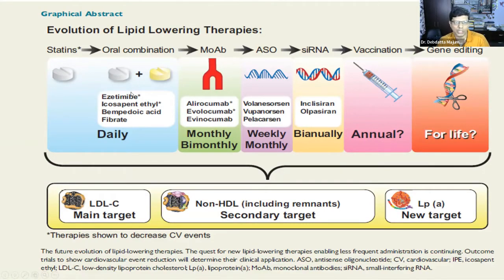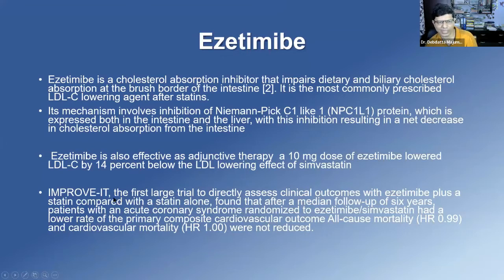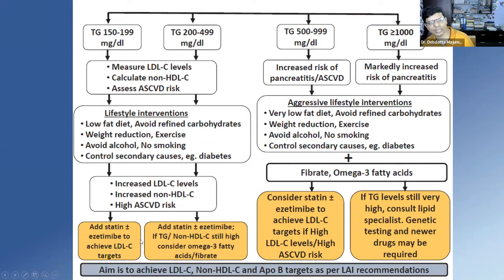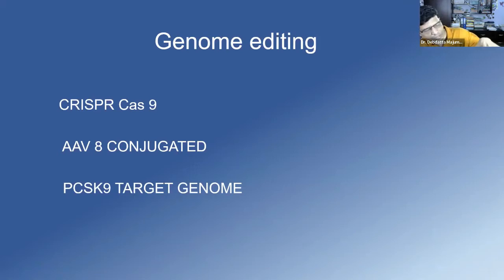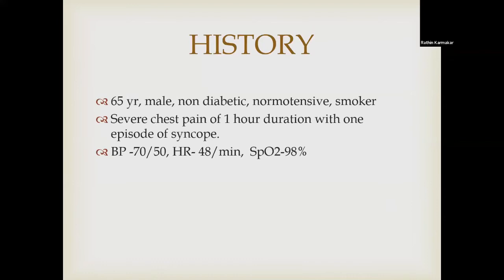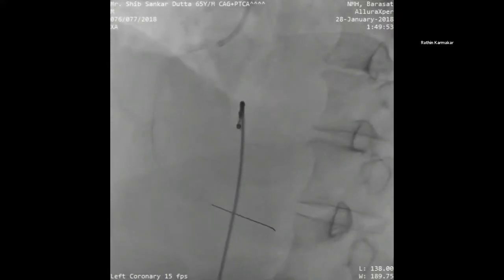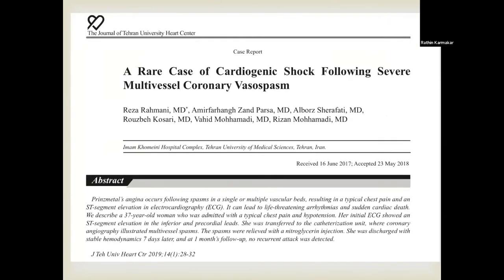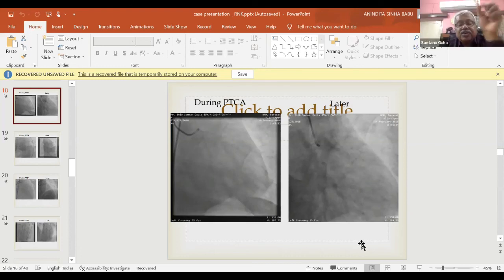UCD Study Circle Series - V